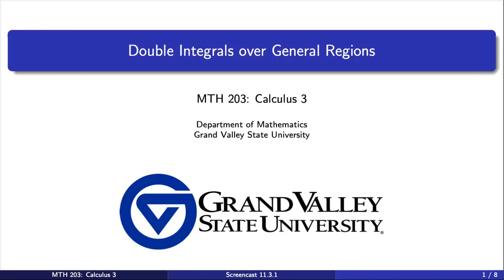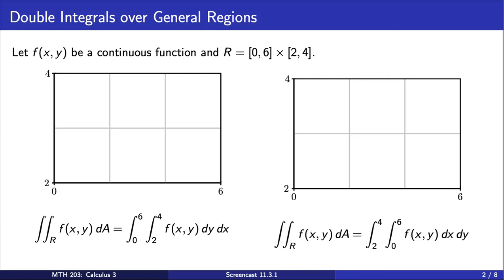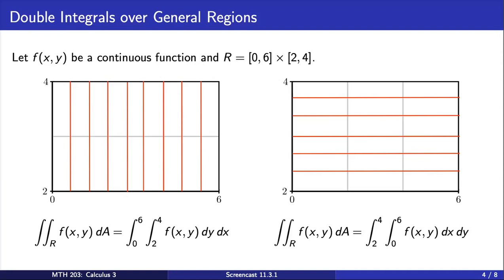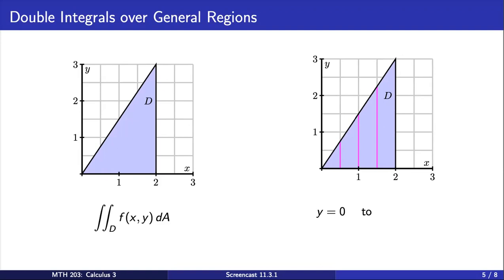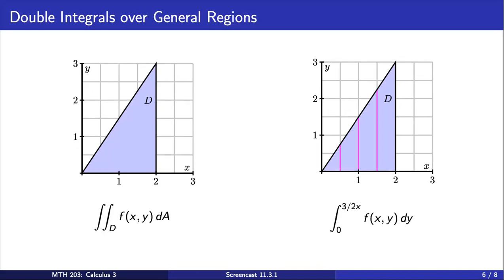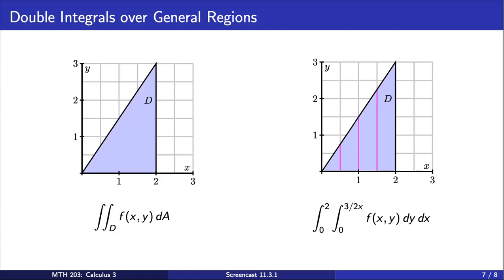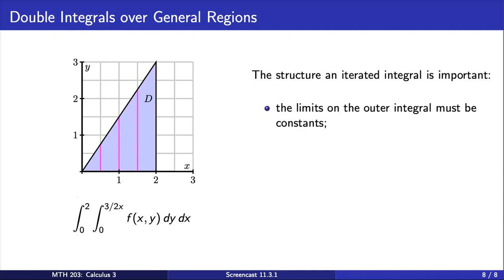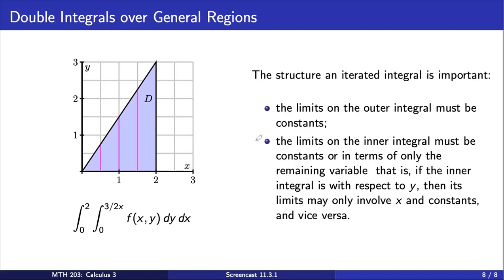Screencast 11.3.1 Introduction to Double Integrals over General Regions